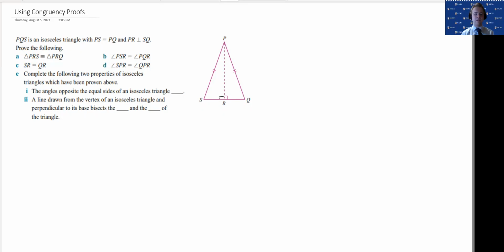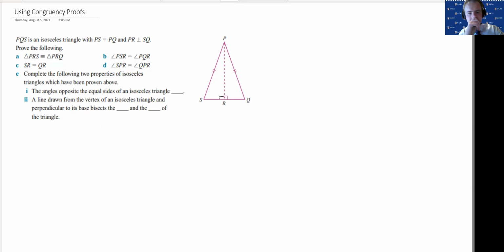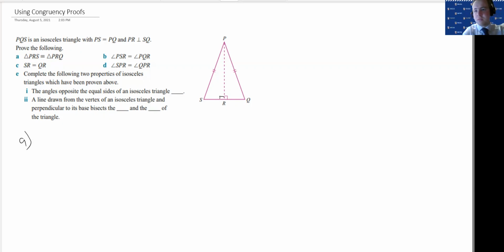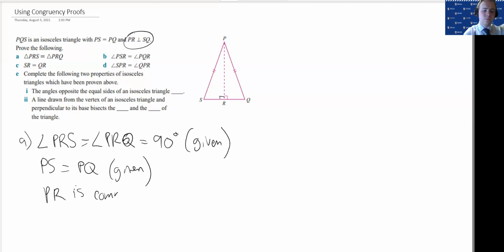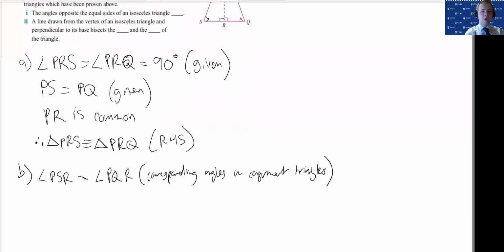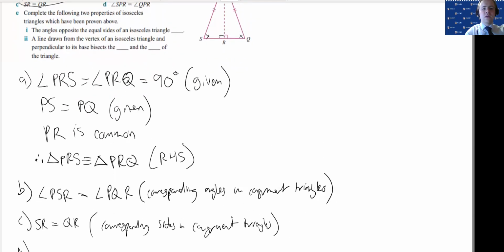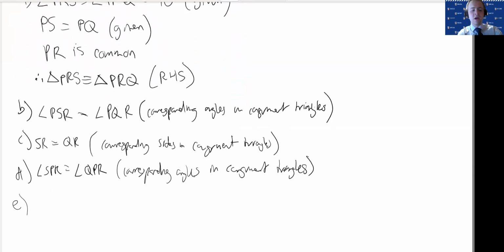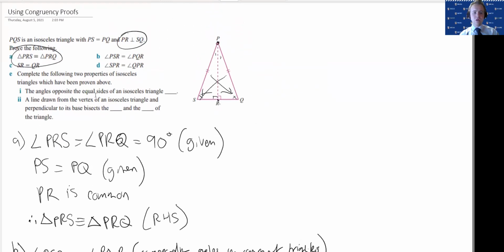Using congruent triangles